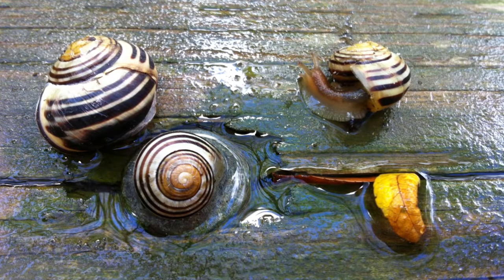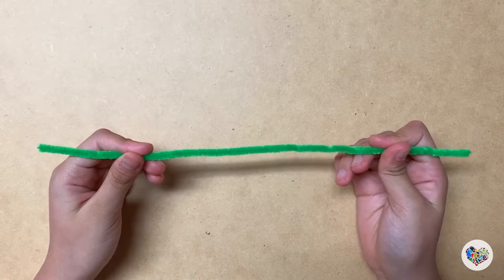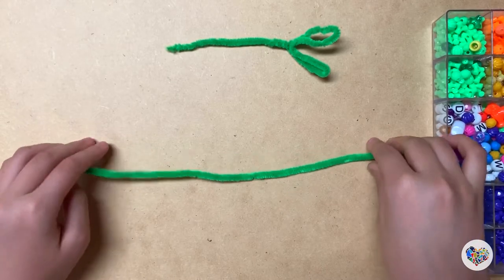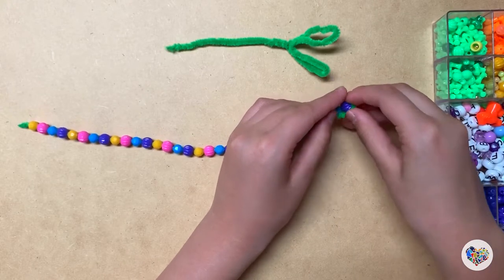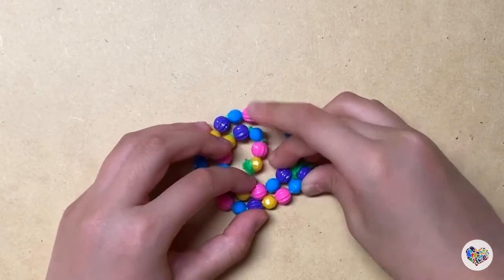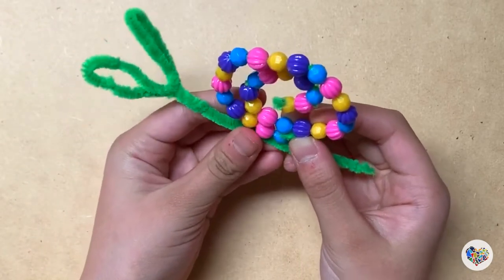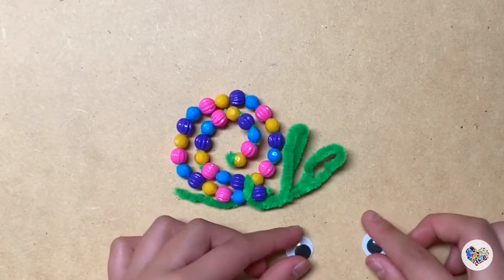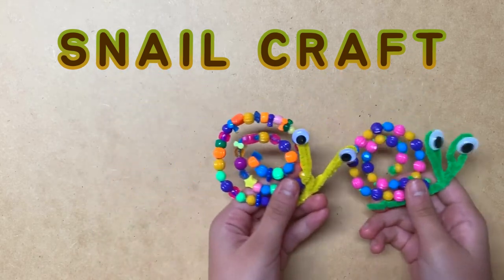[Pattern Art] Pipe cleaner & Bead Snail Craft I Easy and fun craft tutorial step by step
😊 It's raining. Little snails came out to play. It’s cute, isn’t it?
Today we are going to make an easy and fun craft. Snails!!